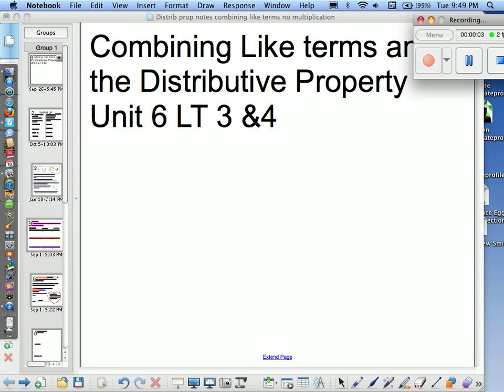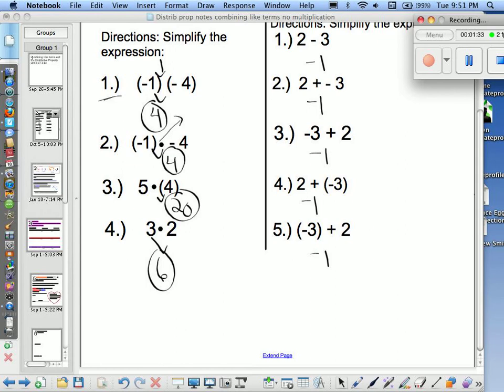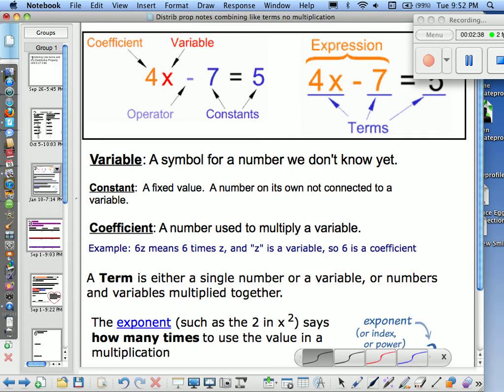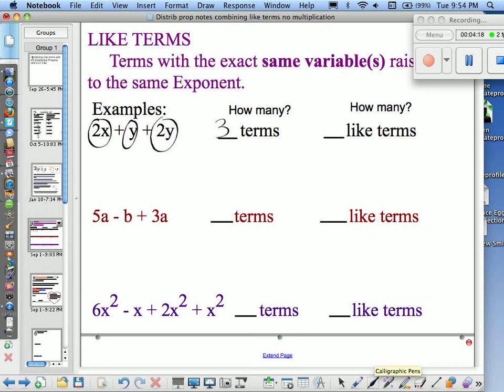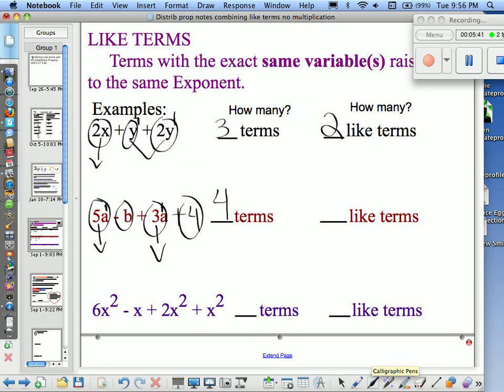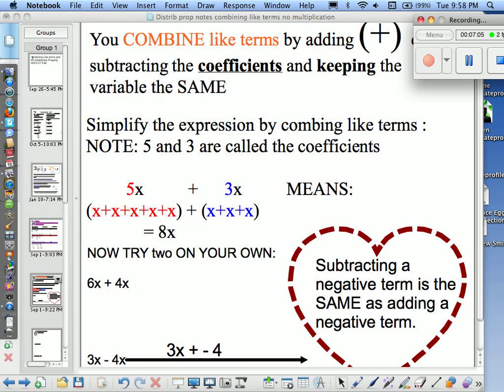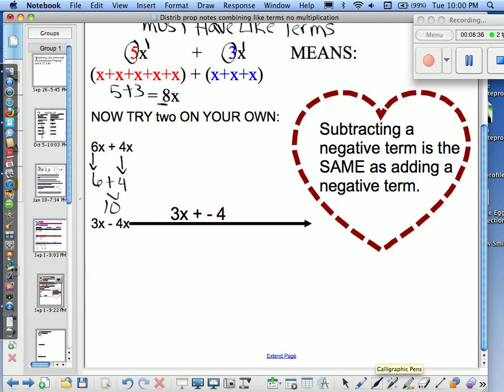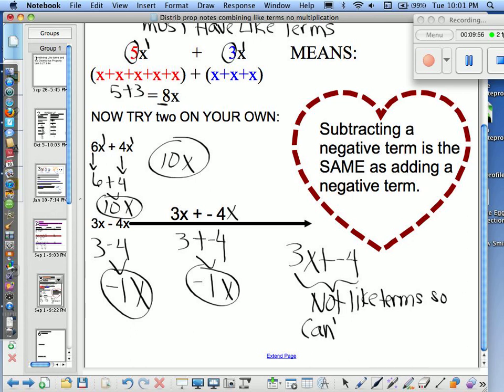Notes part 1